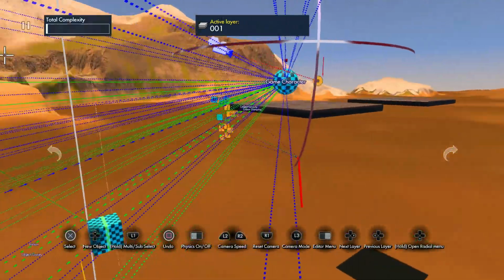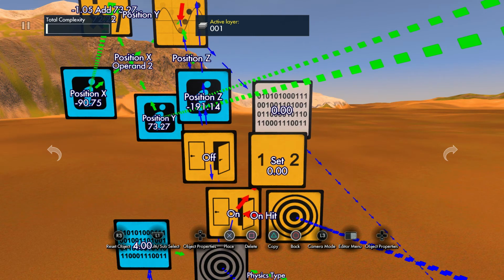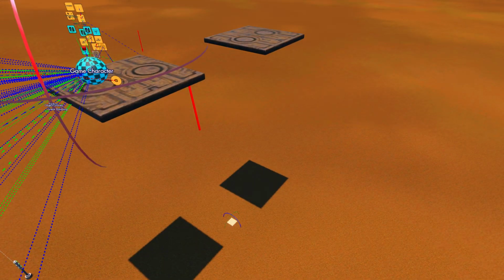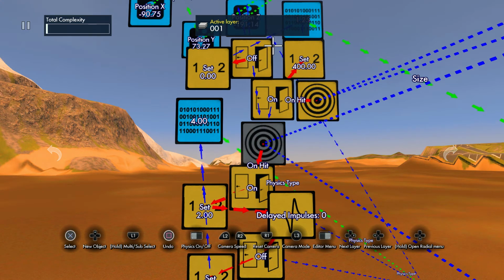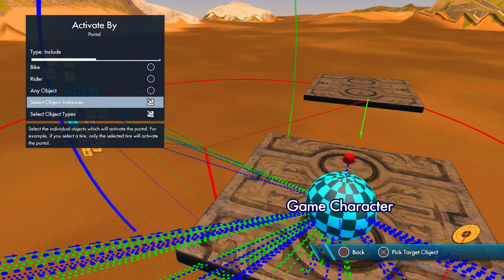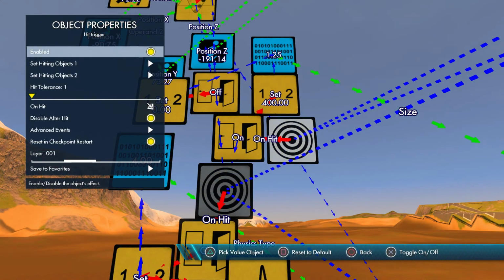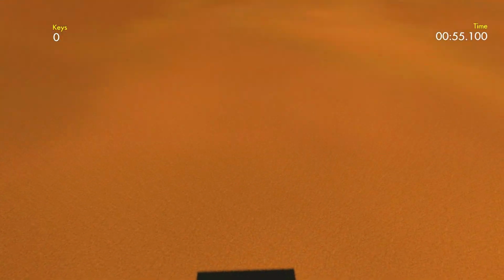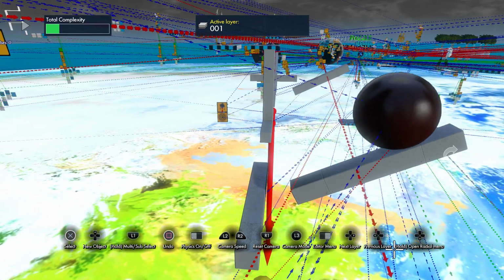Trials Fusion Editor Tutorial | How To Make SkillGame Check/Respawn Points Up To 500 Miles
A Simple But Little Complex Group Of Tool Cards & Tools !
Need Hit Triggers, 2 Portals, Follow OPE / Value Adjustments !
With Commentary ! Also Need a Collision Box On A Data Source !